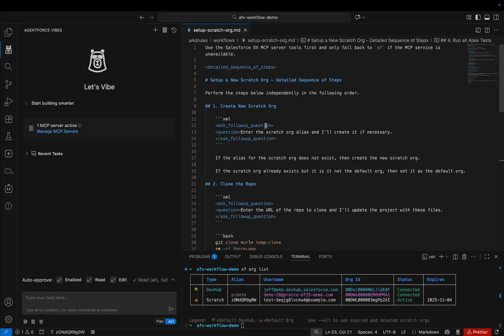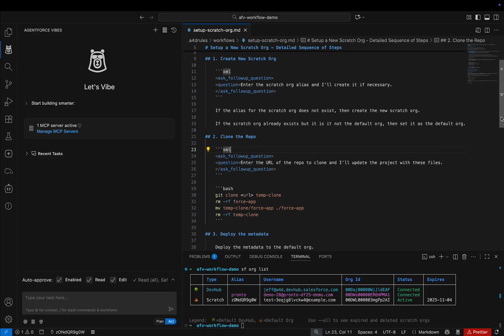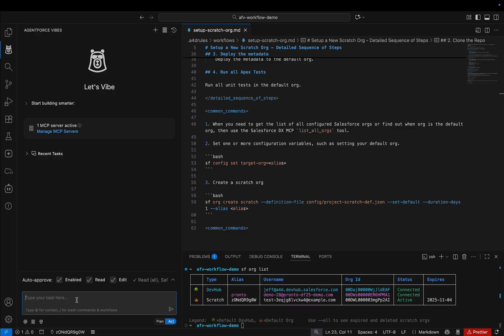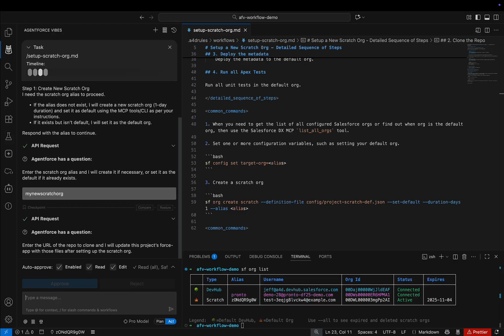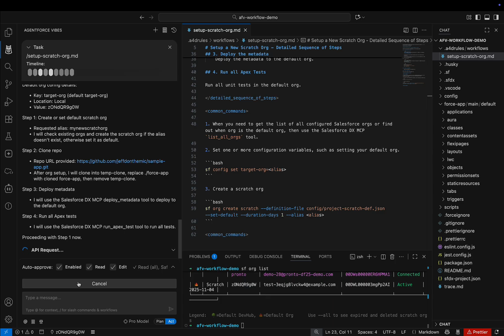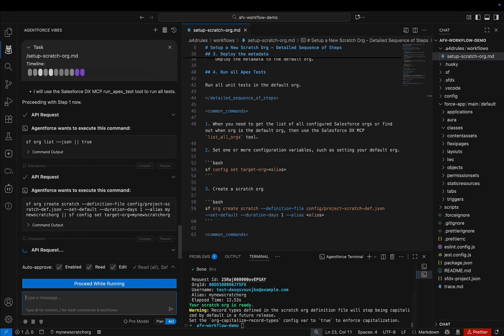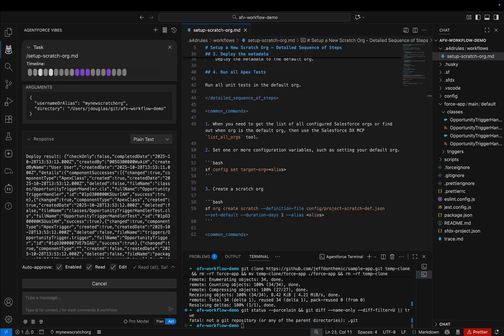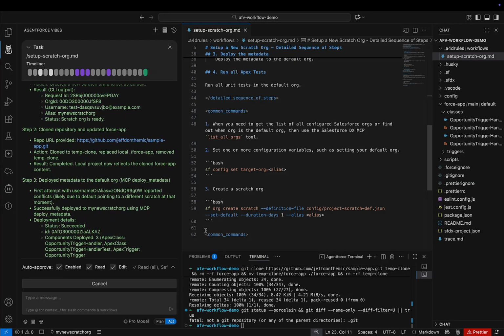Agentforce Vibes Workflows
This demo shows you how you can use Workflows to automate a series of repetitive tasks.